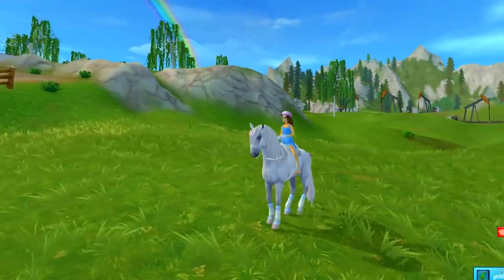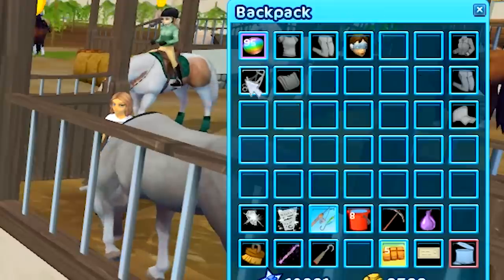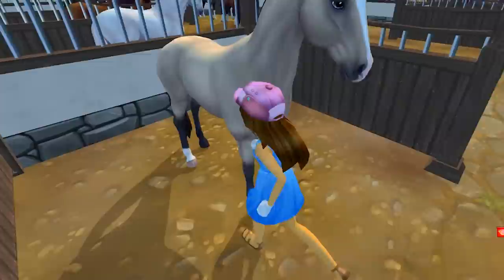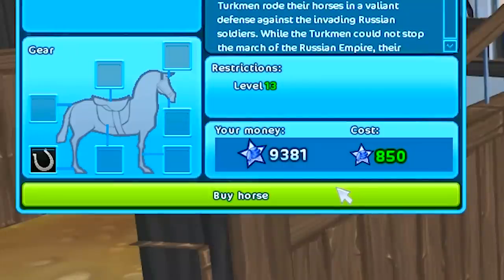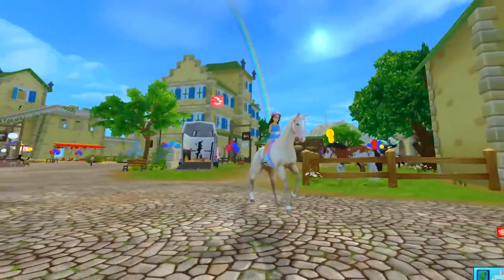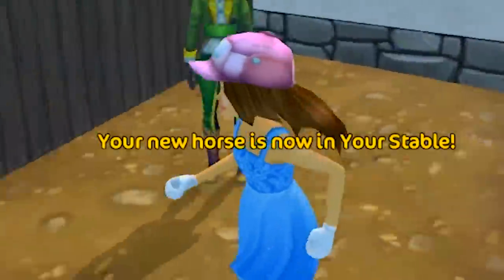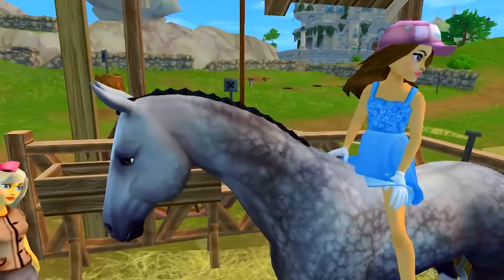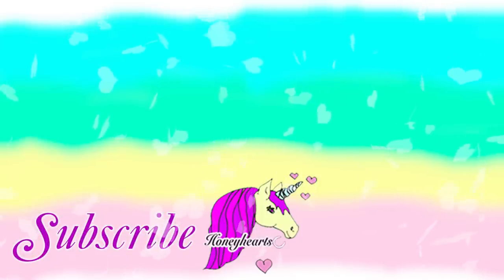Most Beautiful Horse ! Buying All 6 Akhal-Teke New Horses on Star Stable Online Game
What is going on in Star Stable Online today!!! New horses are here!! Check out all 6 of the new Akhal-Teke horses!!! Each one is so beautiful in their own way. Watch as I ride them around and join in on the fun! Enjoy :D

♥ Welcome to my horse channel! I'm crazy about horses so you will find super fun family friendly videos all about horses!  You will find videos about playset toy reviews, openings, movie series, do it yourself (diy) projects, and so much other awesome things on Breyer traditional, classics, stablemates,  Schleich, Safari, and other model horses.